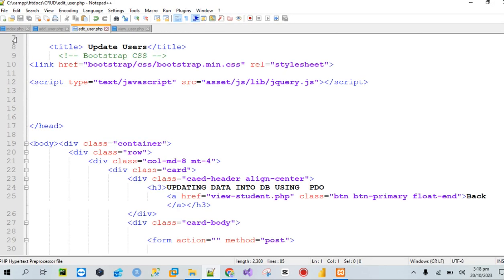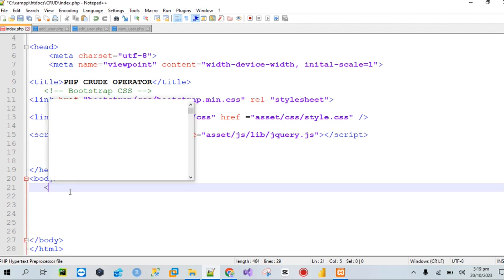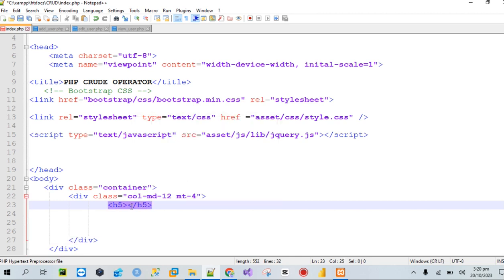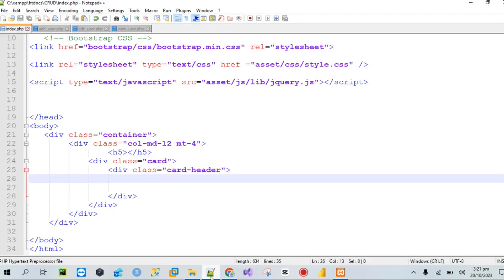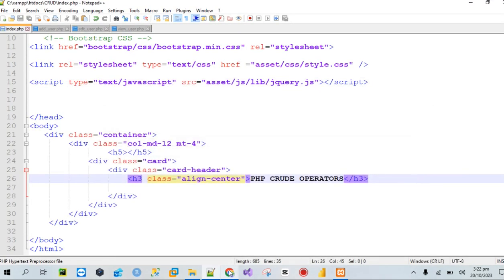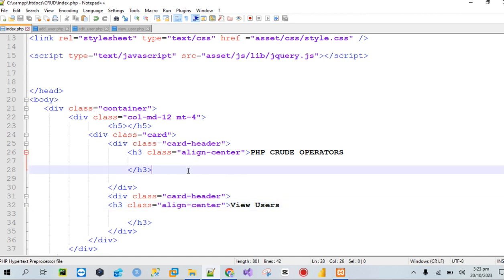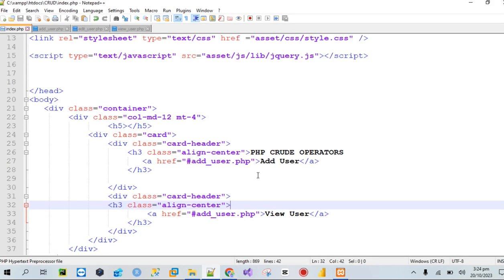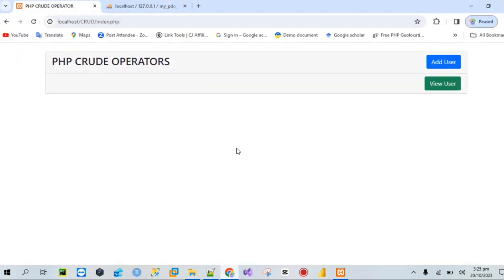PHP CRUD OPERARION USING MYSQLi : Creat, Read, Update, Delete (Part 1)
In this video, we will learn how to first design our landing page for our application, then proceed to creating a table in our
database.